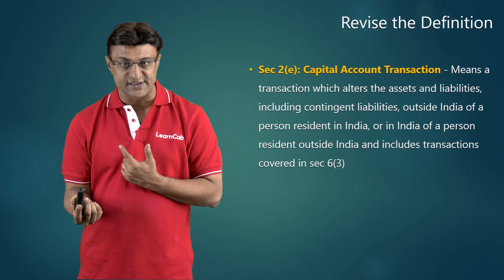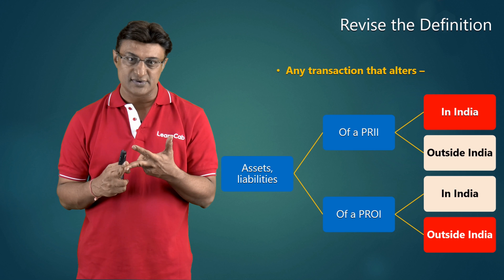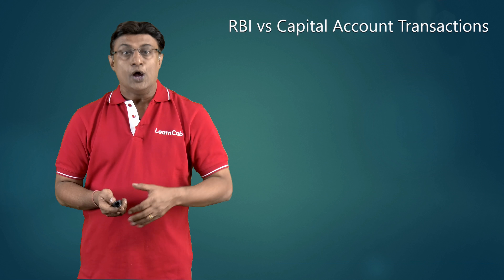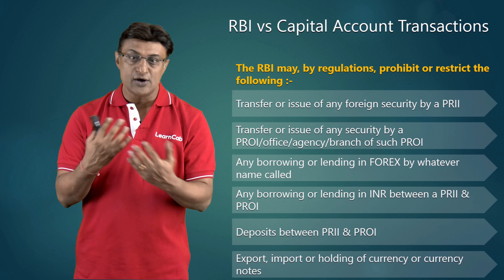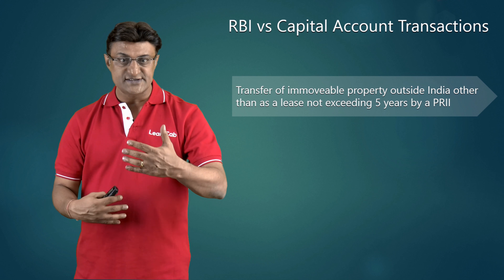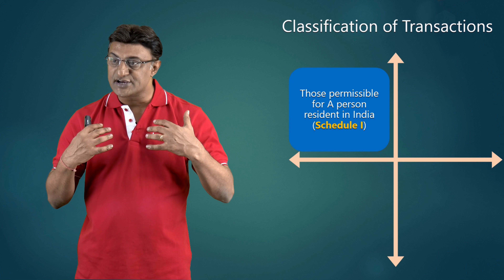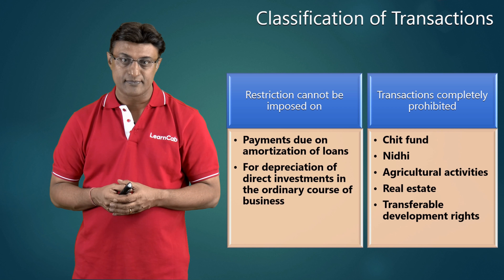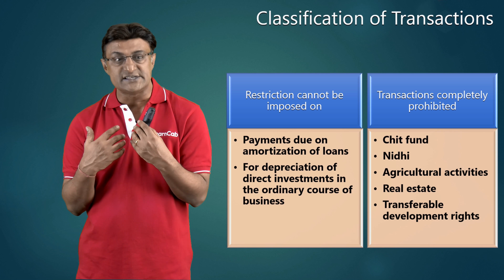Capital Account Transactions | Economic Laws | CA Final | CA Rajiv Rabindran | LearnCab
Capital Account Transactions being a fundamental concept in FEMA Regulations, an insight on the same is inevitable.

CARajivRabindran elucidates the provisions of Capital Account Transactions relevant for CAFinal which includes the following topics
1. Section 2 (e): Definition of Capital Account Transactions
2. Person resident in India and Person resident outside India
3. Classification of Capital Account Transactions
4. Permitted & Restricted Capital Account Transaction